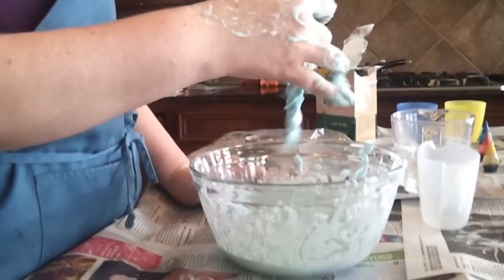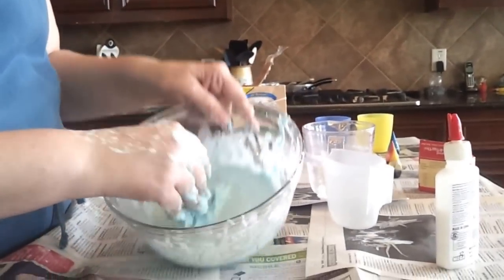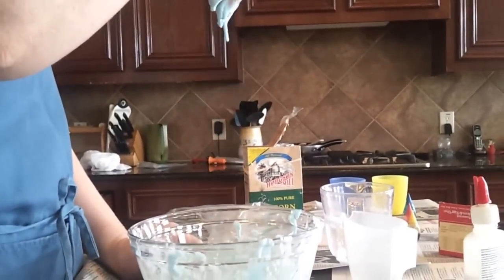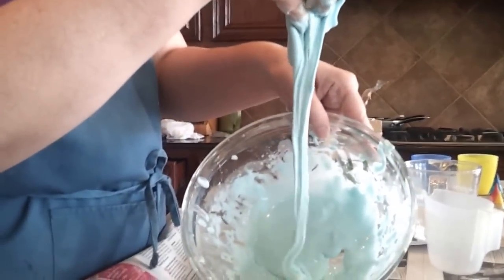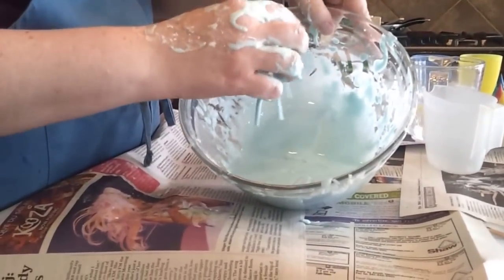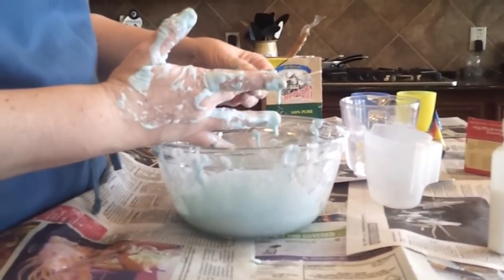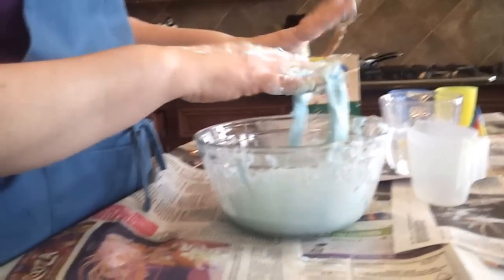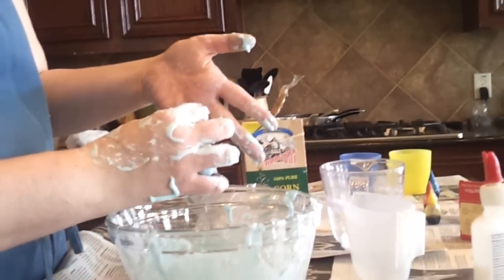How to Make Oobleck (Slime) With Cornstarch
1 Part Corn Starch
2 Parts Water
Food coloring
Baggies

Add water to a glass bowl, add food coloring to make desired color, add cornstarch a little at a time, mixing with a spoon or your hands. To thicken add cornstarch a 1/2 tsp at a time, to loosen, add water 1/2 tsp at a time. Store in baggies in the refrigerator. Play, play, play!

Tip: Spread out newspaper to play with your slime, it makes clean up a  snap!